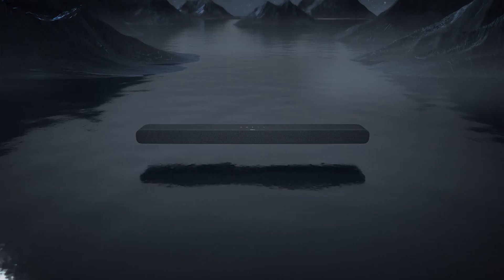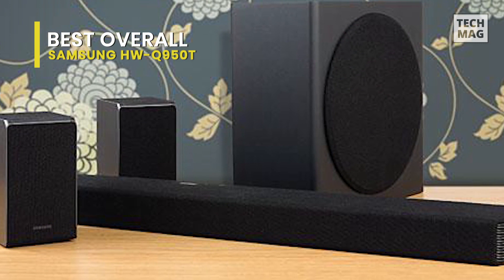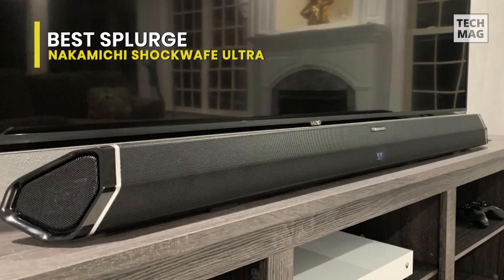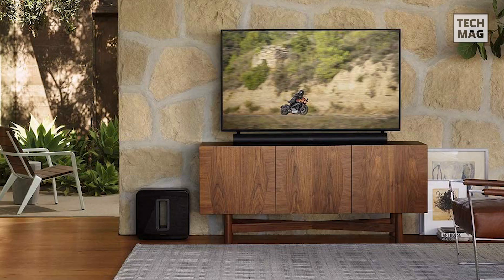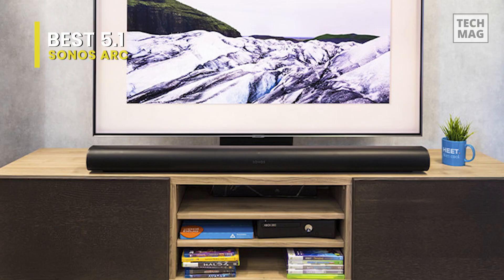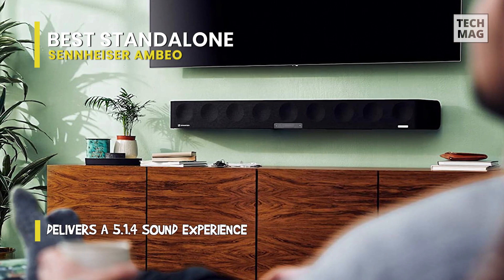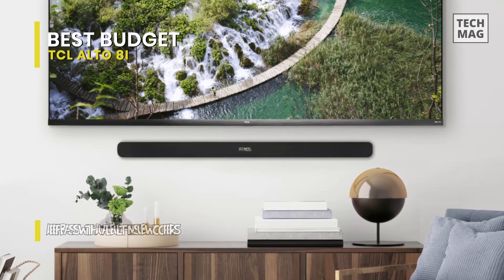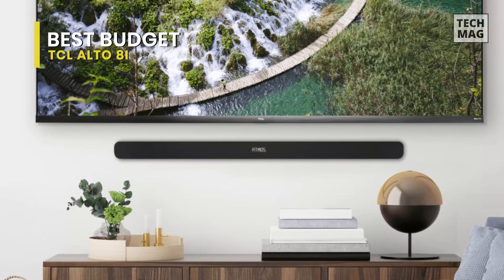Best Dolby Atmos Soundbar 2021 | Surround Sound System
Check Out The Best Dolby Atmos Soundbar Here!
► Best Overall: Samsung HW-Q950T
► Best Splurge: Nakamichi Shockwafe Ultra 9.2.4
► Best 5.1: Sonos Arc
► Best Standalone: Sennheiser AMBEO
► Best Budget: TCL Alto 8i

VIDEO GUIDE
00:00 Best Dolby Atmos Soundbar
00:14 Best Overall
01:52 Best Splurge
03:10 Best 5.1
04:33 Best Standalone
05:51 Best Budget

The Samsung HW-Q950T is the best Dolby Atmos soundbar that we've examined. This well-built 9.1.4 setup comes equipped with two satellite speakers and a dedicated subwoofer to help present an immersive movie-watching experience. Though we don't test for it, it comes with Q-Symphony, which can produce a speaker-like sound by utilizing your cooperative Samsung QLED TV's speakers in addition to the soundbar. This system highlights two HDMI inputs that provide digital video and audio input and visual input that gives an additional input option for digital audio. Bluetooth connectivity is built into the soundbar for wireless audio streaming from cooperative devices like smartphones and tablets. At the same time, onboard Wi-Fi allows you to control the system with the SmartThings app. Amazon Alexa is built into the system for hands-free voice control. The HW-Q950T supports select Dolby Digital and DTS audio formats, including Dolby Atmos and DTS:X, for an immersive, 3D audio experience. In extension to a wireless subwoofer, the HW-Q950T comprises a wireless rear speaker system. Sadly, unlike some of the other premium soundbars we've experimented with, it doesn't come with a room correction characteristic, so your audio might sound a bit different depending on the room you utilize it in. Also, the tight fabric covering the speakers looks like it could collect dust easily over time. Nevertheless, if you like seeing Atmos movies, it offers versatile overall performance.

If you need an extra subwoofer in your setup, consider the Nakamichi Shockwafe Ultra 9.2Ch. While the sound profile of this soundbar isn't as well-balanced as the Samsung HW-Q950T, and it doesn't give as many sound customization traits, its two wireless subwoofers can help add extra thump and punch to action-packed films. It's better-built than the Samsung, and it also comes provided with four rear speakers to help bury you in your audio. Out-of-the-box, it has a pretty neutral sound form, but it can also sound a bit dark or dull. There are a few EQ presets to assist you in customizing its sound, and you can also utilize the 'Bass' button on the remote to control the subwoofer volume. It has a bit more compression than the Samsung at the highest volume, but it still gets loud. This soundbar has Bluetooth connectivity for pairing with your cooperative, smart device and wirelessly streaming your audio content. Its wired connections include optical, digital coaxial, 1/8", and three HDMI inputs to support various source types. Also, it has a USB port for playback of MP3 and WAV files. Its HDMI output is ARC-compatible so that you can listen to display-based audio from built-in apps like Netflix and YouTube.

The best Dolby Atmos soundbar with a 5.1 setup that we've experimented with is the Sonos Arc. This 5.1.2 setup comes provided with a dedicated subwoofer and two satellite speakers so you can bury yourself in your preferred movies. When you watch Dolby Atmos content, it employs up-firing speakers on the bar itself to bounce sound off the ceiling to simulate height. It highlights an 11-driver design with dedicated up- and side-firing drivers that, along with Dolby Atmos' adaptability, produce an immersive 3D soundstage with your cooperative TV and content. With Amazon Alexa and the Google Assistant built-in, you can voice control the Arc and enjoy all your favorite characteristics of either virtual assistant. The Arc is also cooperative with Siri when paired with your compatible iOS devices.